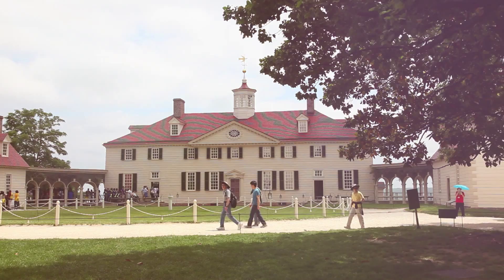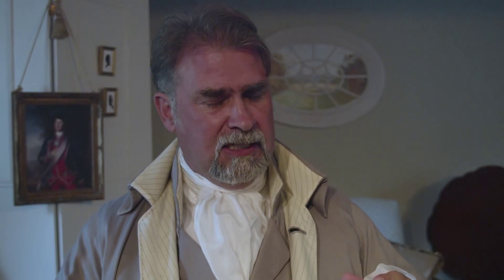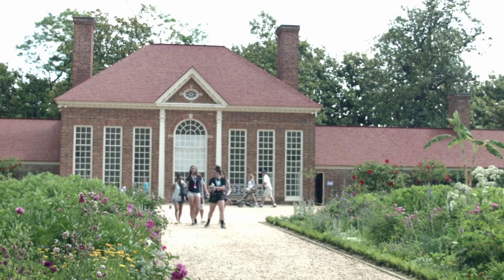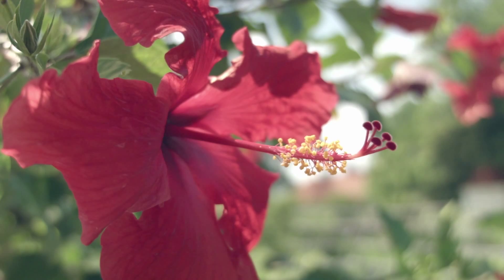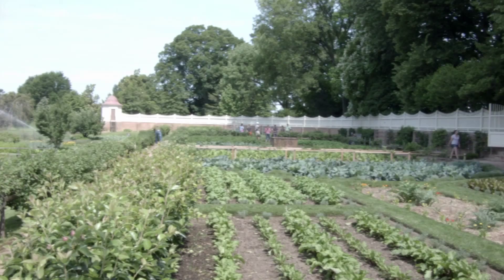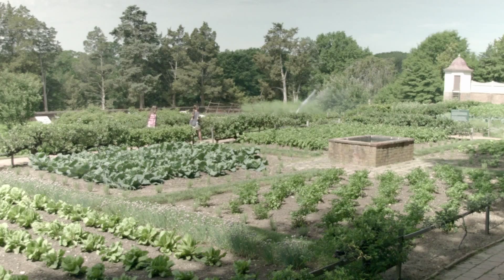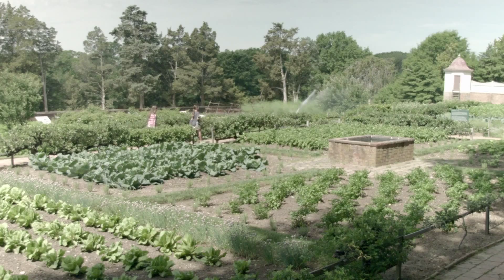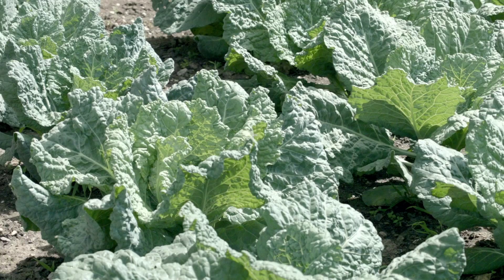Storytellers Video Series: George Washington's Mount Vernon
Meet Dr. James Craik, a personal friend and physician of George Washington and Physician General of the United States Army. Dr. Craik takes you back into the time of George Washington to offer an inside peek at what makes Mount Vernon so spectacular.